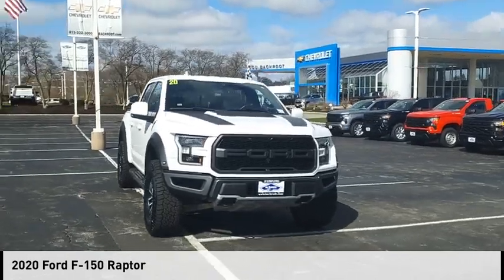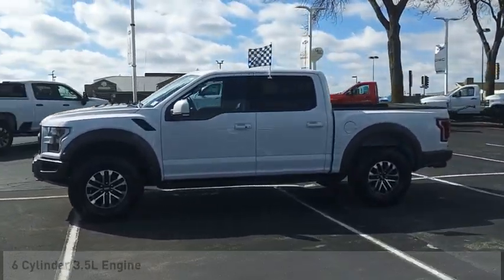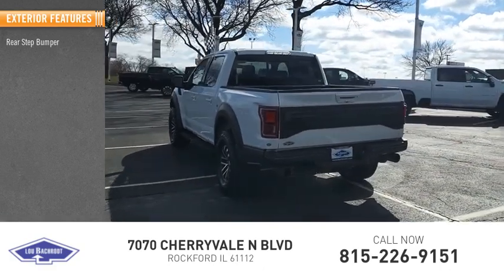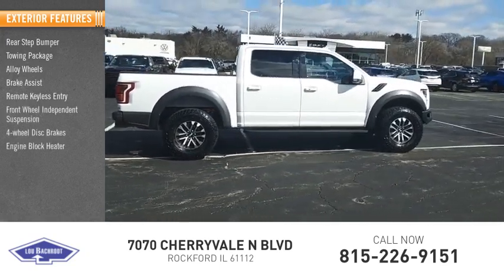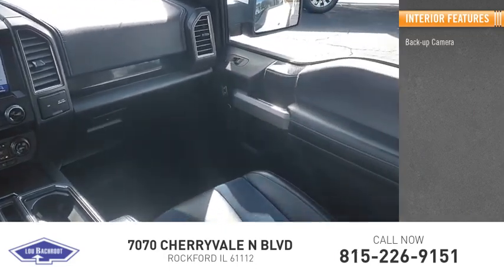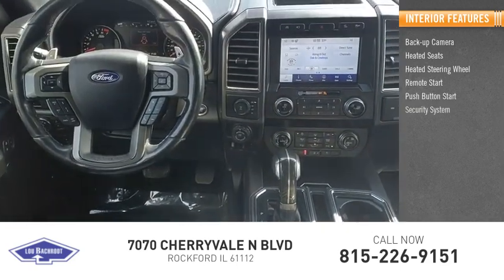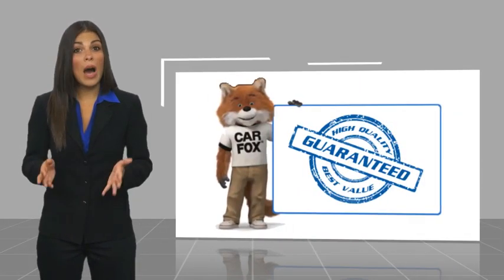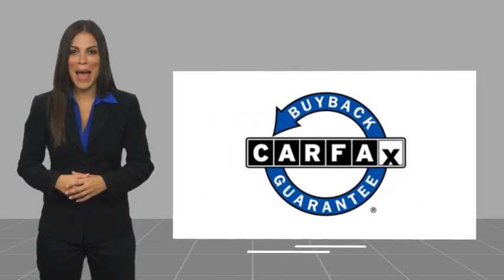2020 Ford F-150 BC11371A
2020 Ford F-150 Raptor

Recent Arrival! Oxford White 2020 Ford F-150 Raptor 15/18 City/Highway MPG  CARFAX One-Owner. Raptor SHOP FROM HOME, FREE DELIVERY ANYWHERE WITHIN 250 MILES!, EASY FINANCING, FULLY SERVICED, 4X4, BACK UP CAMERA, REMOTE START, TOW PACKAGE, LEATHER, HEATED SEATS, PUSH BUTTON START, REMOTE KEYLESS ENTRY, 4WD, 10-Way Power Driver & Passenger Seats, 360 Degree Camera, 4.10 Front Axle w/Torsen Differential, 8 Productivity Screen, Adaptive Cruise Control w/Stop-and-Go, Advanced Security Pack, Ambient Lighting - Ice Blue Color Only, BLIS Blind Spot Information System, Dual-Zone Electronic Automatic Temperature Control, Electronic Locking w/4.10 Axle Ratio, Equipment Group 802A Luxury, GVWR: 7,050 lbs Payload Package, Heated & Ventilated Leather 40/Console/40 Front Seats, Heated Steering Wheel, Heated Windshield Wiper Park, Inflatable Rear Safety Belts, Integrated Trailer Brake Controller, Intelligent Access w/Push-Button Start, Lane Keeping System, LED Box Lighting, LED Sideview Mirror Spotlights, Memory System (Seat, Pedal, Exterior Mirror), Power Glass Sideview Mirr w/Body-Color Skull Caps, Power Tilt/Telescoping Steering Column w/Memory, Power-Adjustable Pedals, Power-Sliding Rear Window, Pro Trailer Backup Assist, Radio: B&O Sound System by Bang & Olufsen, Raptor Hood Graphics Package, Raptor Interior Color Blue Accent Package, Recaro Unique Leather Insert 40/Console/40 Seats, Remote Start System w/Remote Tailgate Release, SYNC 3, Tailgate Applique FORD, Unique High Gloss Black Carbon Fiber Shift Knob, Universal Garage Door Opener, Voice-Activated Touchscreen Navigation. Awards:  * JD Power Vehicle Dependability Study Lou Bachrodt Auto Mall is your locally-owned Chevy, Buick, GMC, BMW, and VW dealer. Family-owned in Rockford, Illinois since 1953. Providing certified service, manufacturer parts & accessories, and a five star buying experience that centers on our commitment to the customer. Find just the right car, truck, or SUV and exceptional value like the 1000s of cli